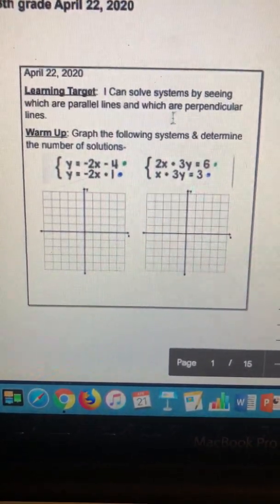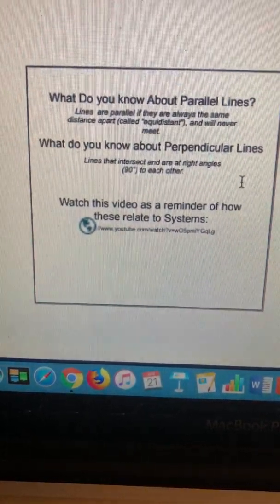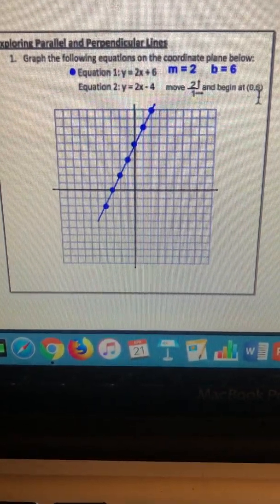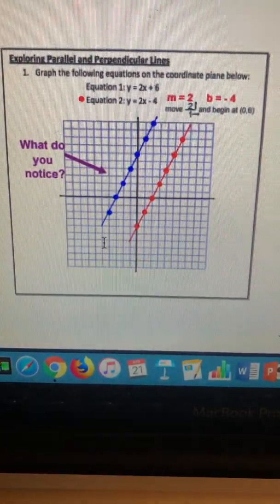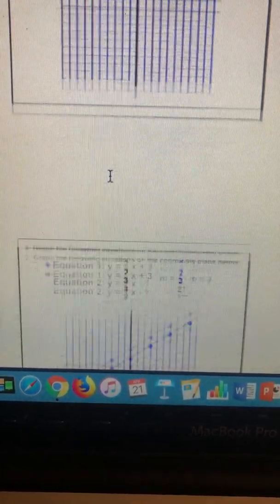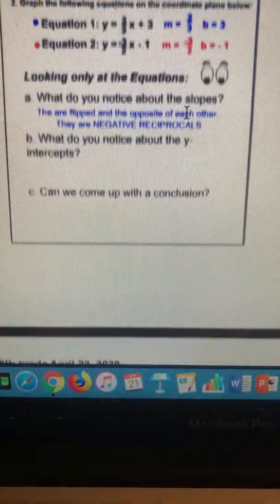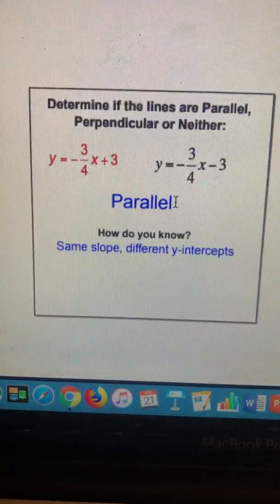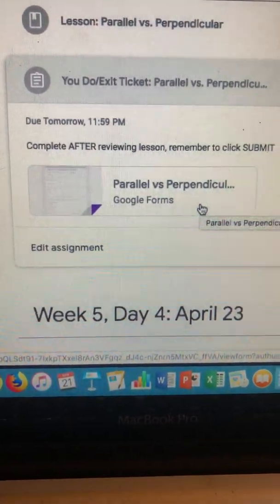8th grade Week 5, Day 3 April 22